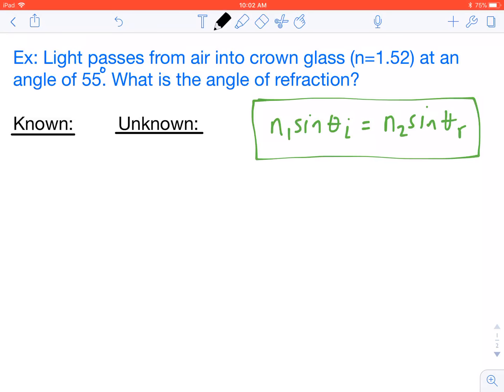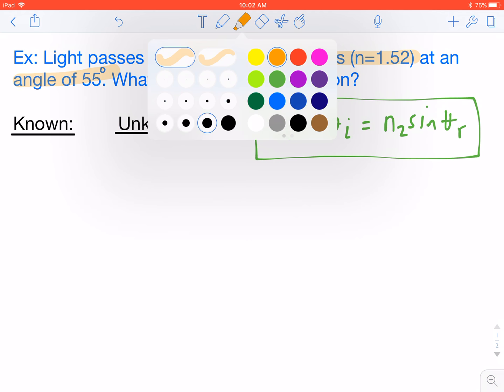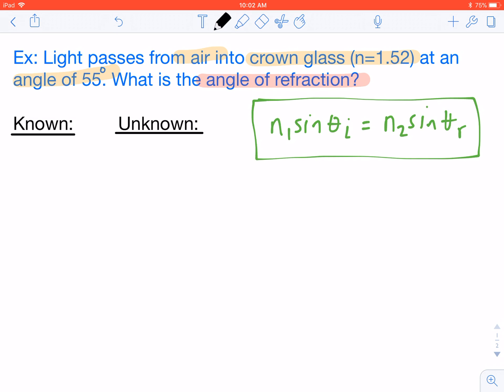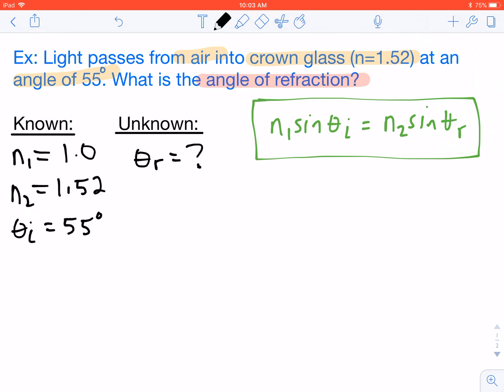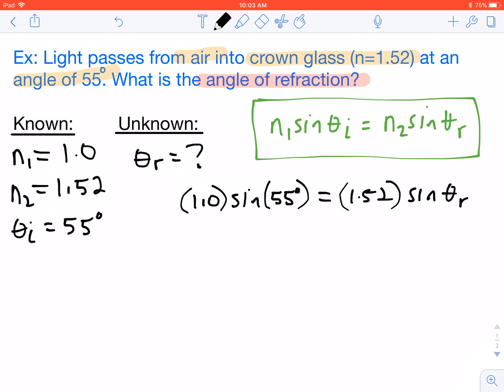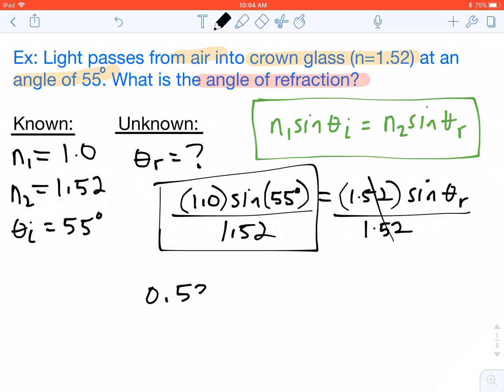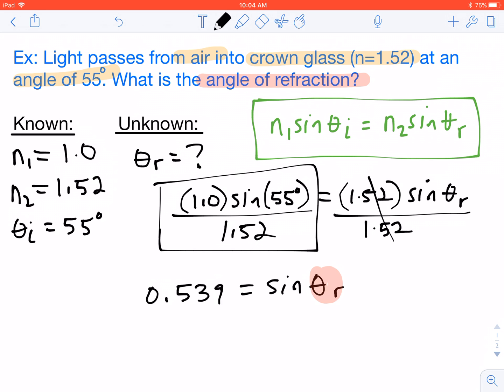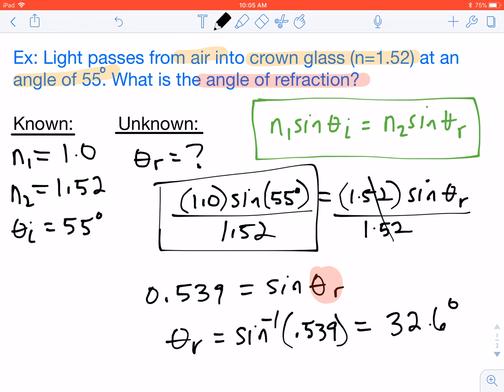How to Solve a Snell's Law Problem (angle of refraction)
A tutorial video explaining how to solve for the angle of incidence or refraction using snell's law.